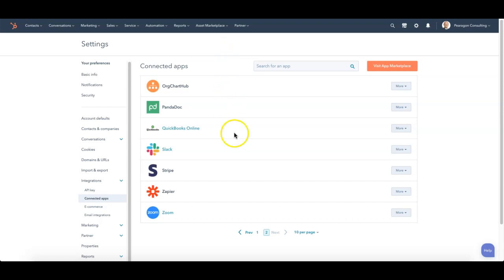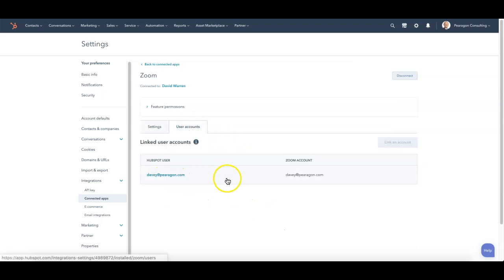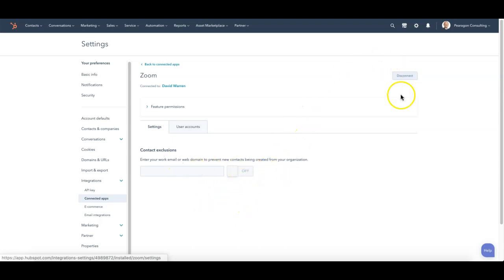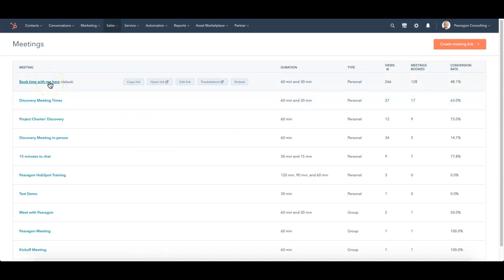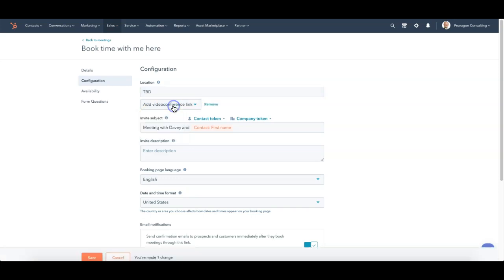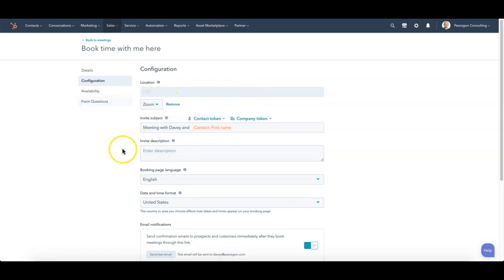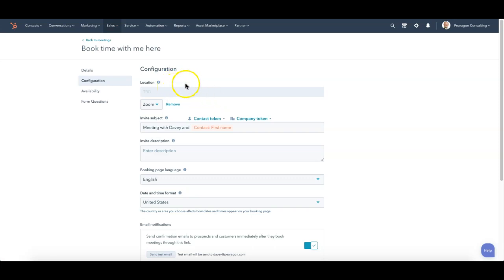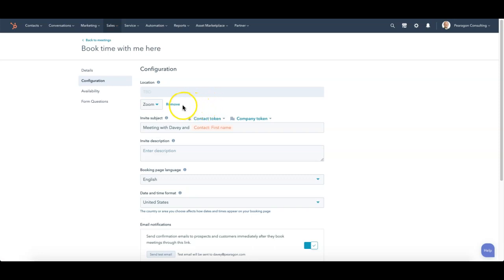HubSpot Meetings Using Zoom Link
How to insert your Zoom Link into HubSpot.  Each time a new meeting is created using your meeting link Zoom will create a customized link and add it to the meeting Location and Description.

Pearagon is a HubSpot Platinum Solutions Partner